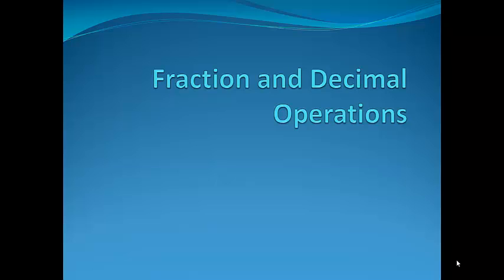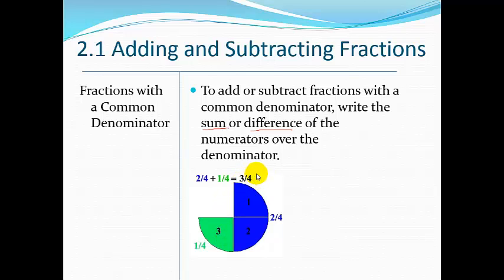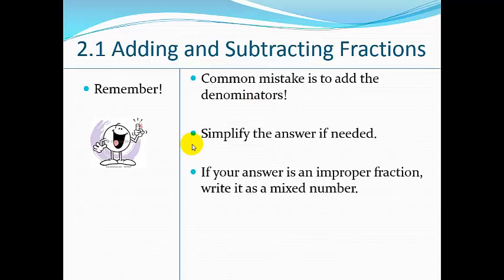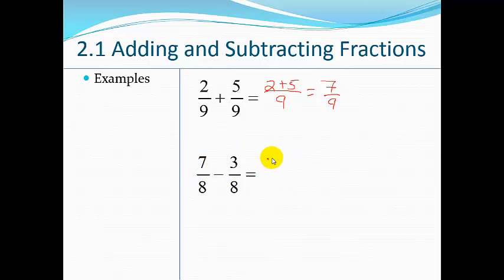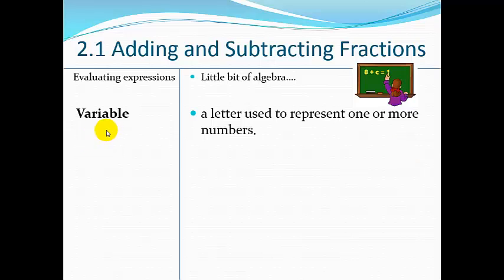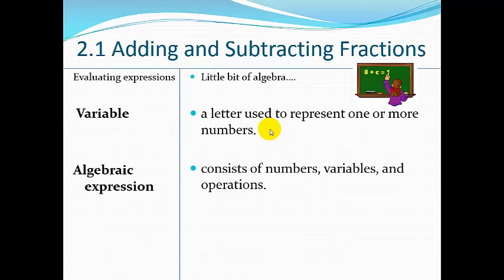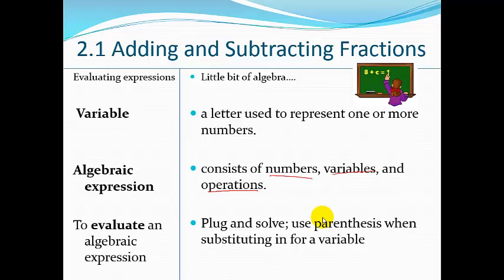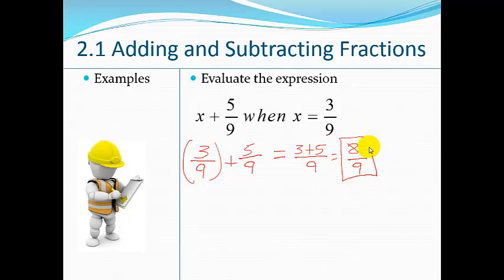6th Grade 2.1 Adding and Subtracting Fractions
6th Graders review how to add/subtract fractions with common denominators. (I made a mistake when I said common denominator; I meant factor).